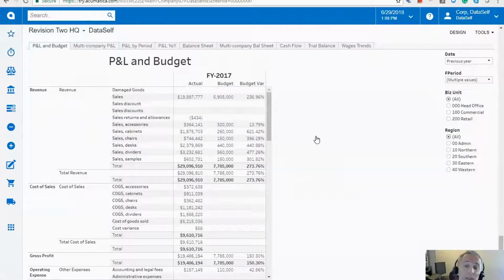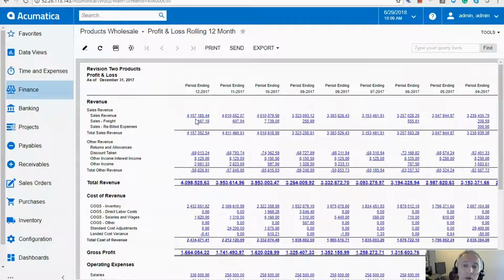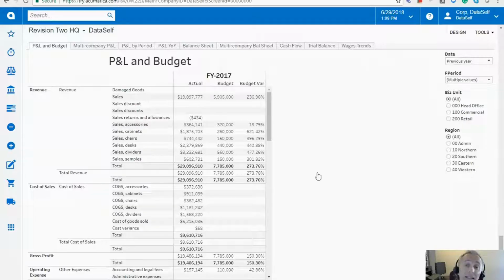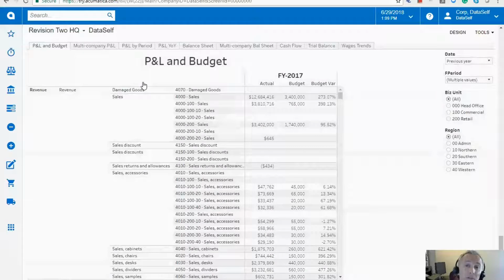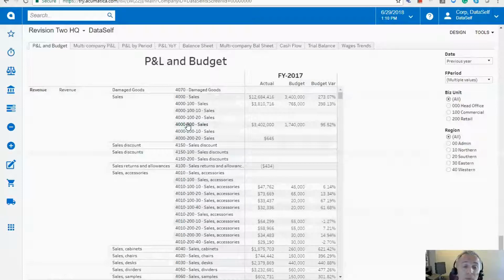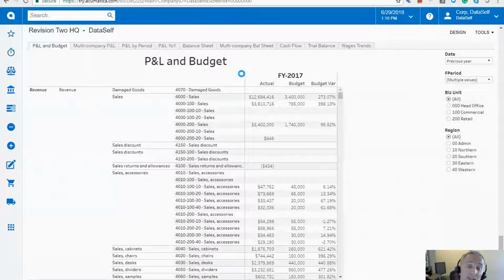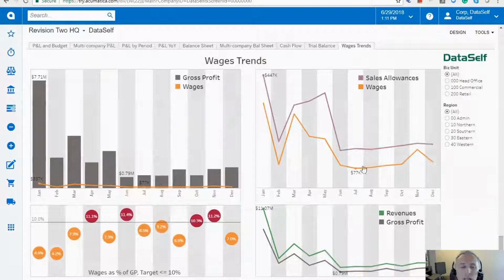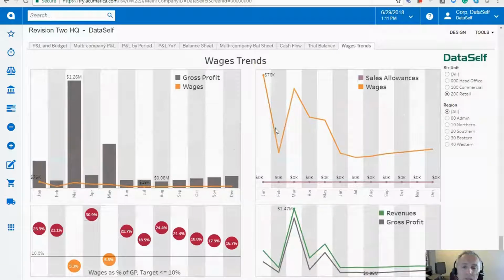DataSelf for Acumatica - Financials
Part 6
This playlist covers:
- An introduction of Acumatica built-in analytics.
- DataSelf with over 5,000 Tableau report and dashboard templates with detailed drill-downs across Acumatica modules.
- Robust and flexible enterprise-grade data warehouse to consolidate all of your data silos.
- Deploys in hours.